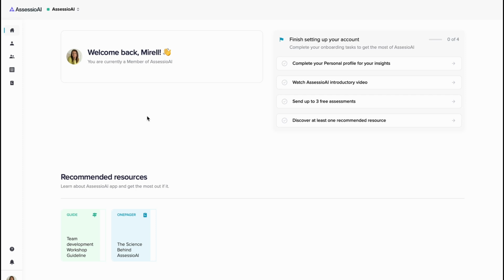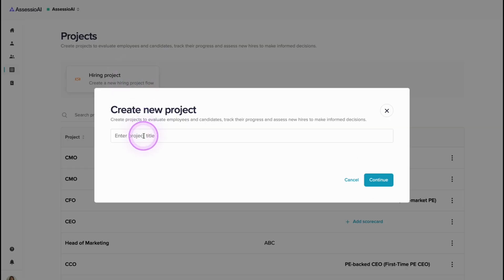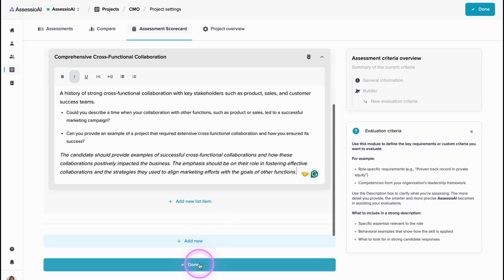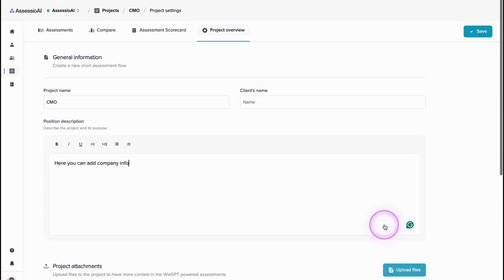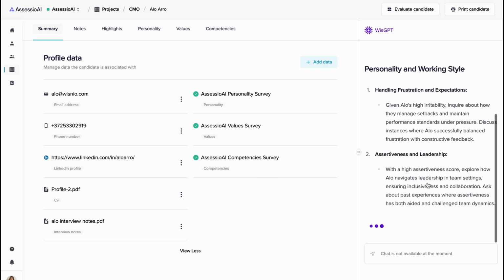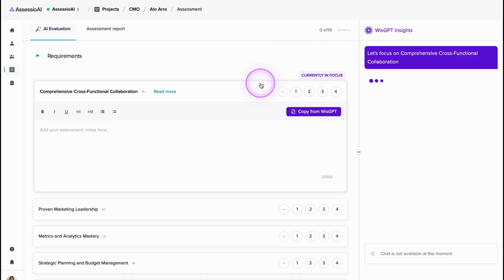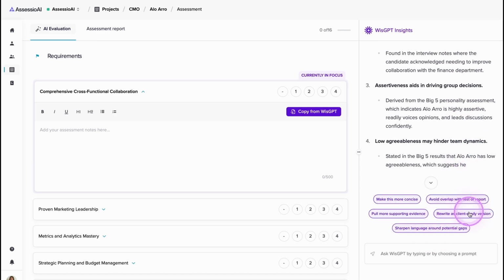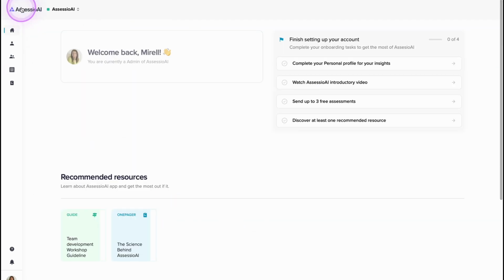Wisnio launches AssessioAI: Product walkthrough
Discover AssessioAI, the next evolution of Wisnio—an AI-powered platform designed to put your talent data to work like never before. In this walkthrough, you’ll get a guided tour of our biggest updates and learn how to confidently navigate the new platform.

Here’s what we’ll cover:
👉Navigation: A refreshed sidebar, improved organisation switching, and a shift from Hiring to Projects to better reflect how our clients work.
👉Projects & Scorecard Builder: Create new projects with flexible evaluation scorecards, ready-made templates, customizable modules, and integrated leadership competencies.
👉Profiles: Smarter, redesigned candidate and team profiles featuring expanded WisGPT insights, richer personality data, and the ability to incorporate notes, references, and other supporting information.
👉AI Evaluation: Choose between manual scoring or AI-powered evaluation with WisGPT, which analyzes candidate data, highlights strengths and weaknesses, and helps you build stronger, evidence-based reports faster.
👉Reports & Comparisons: Preview, refine, and share assessment reports, and compare candidates side by side to make better decisions.

With AssessioAI, you’ll experience a platform that’s familiar—but now smarter, more flexible, and built to give you clearer insights, faster.